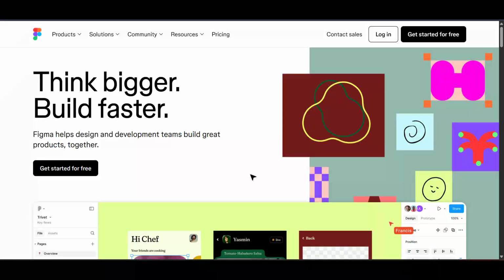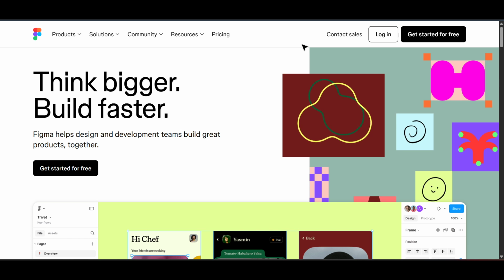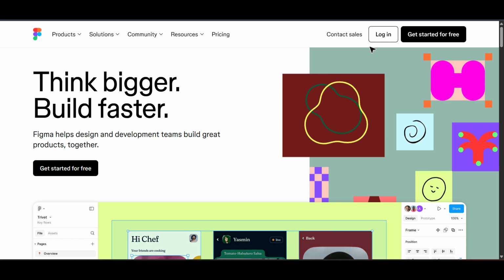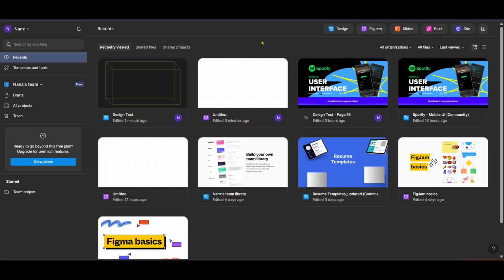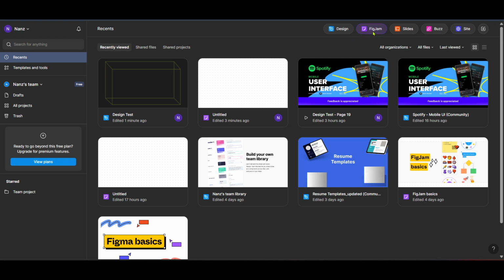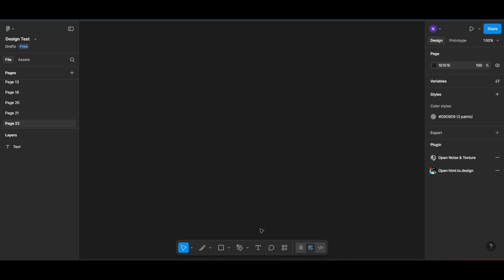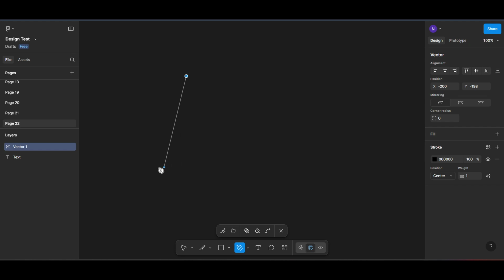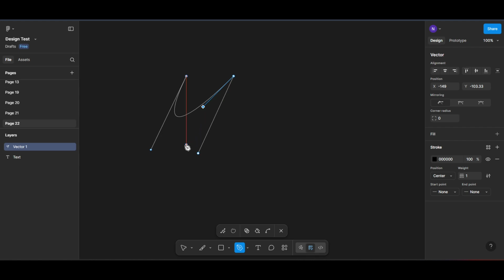How To Use The Pen Tool In Figma (Full 2025 Guide)